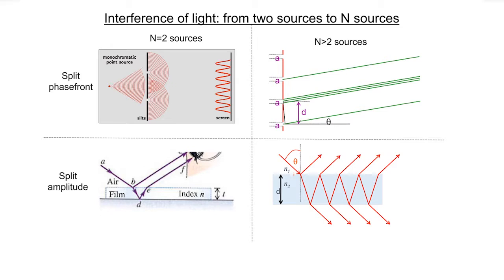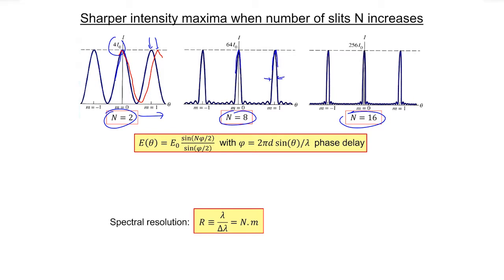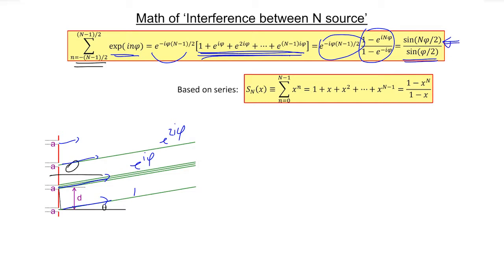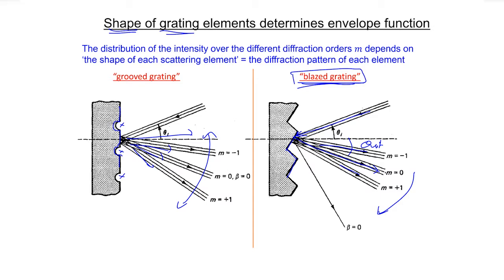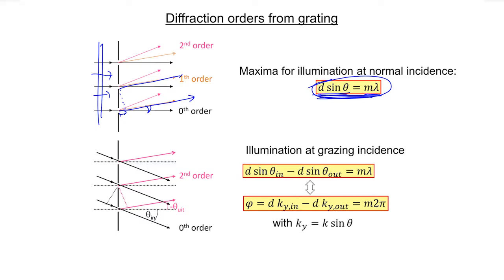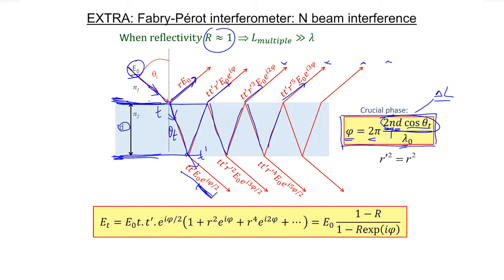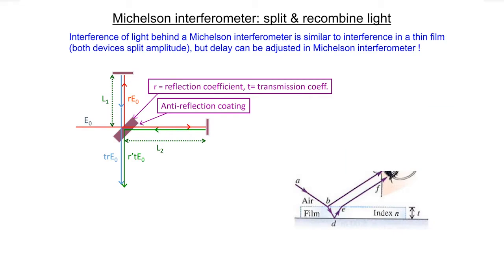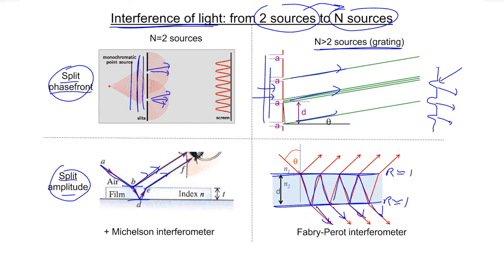Interferometry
Interferometry explained by Martin van Exter